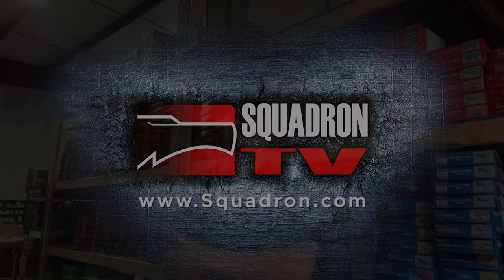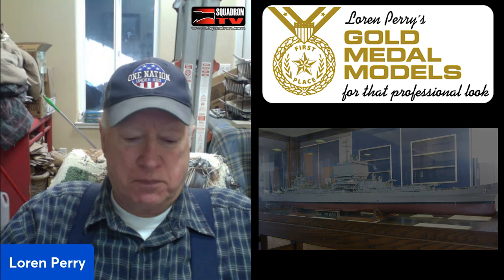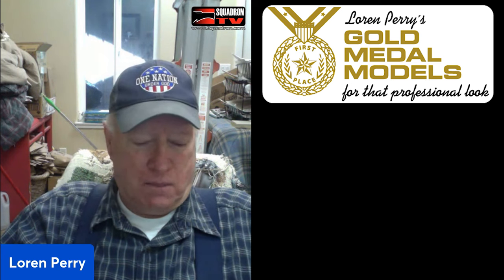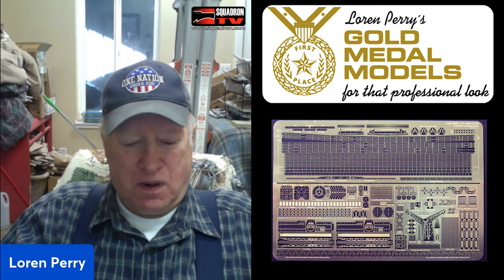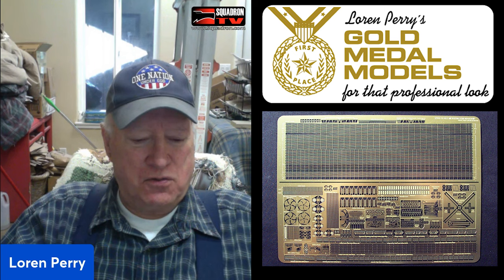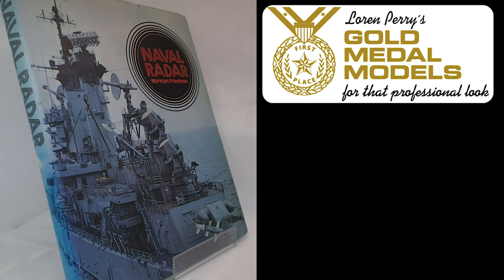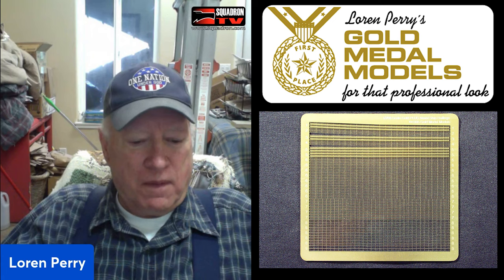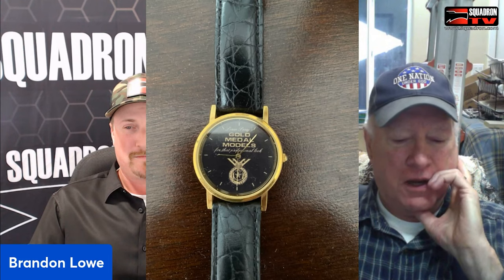History of Gold Medal Models by Loren Perry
In this video Loren Perry tells the story of how Gold Medal Models came to be. Loren Perry has been building model ships since the early 1950's, when his father presented him with a plastic Lindberg kit of a Navy LST landing ship. His work has been featured in the pages of many hobby magazines over the years, both in the United States and overseas. Some of his models have won top awards in the U.S. and in Britain. One of these, a replica of the USN destroyer Vogelgesang, became the first American model ever to win a Gold Medal at the prestigious Model Engineer Exhibition held annually in England. This same model was also the first radio-controlled entry ever to win the highest award at the International Plastic Modelers Society's national convention. Loren served as editor of Scale Ship Modeler magazine from 1984 to 1992.

This interview with Loren is must watch for ship modelers or general hobbyists with an interest in highly detailed model building.

Gold Medal Models is now owned by Squadron in Ellijay, GA and the products can be purchased from dealers or directly from Squadron